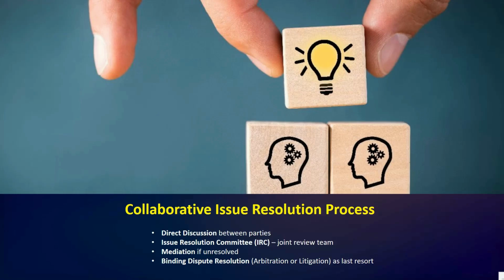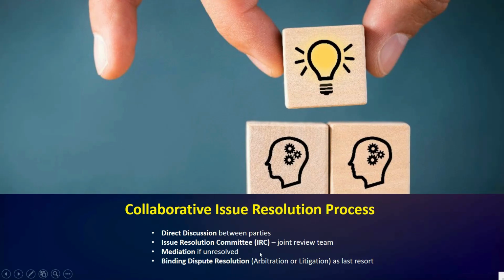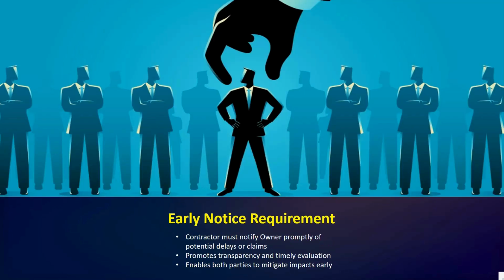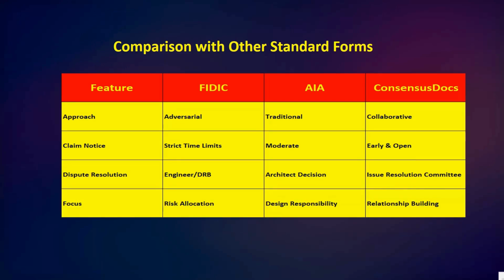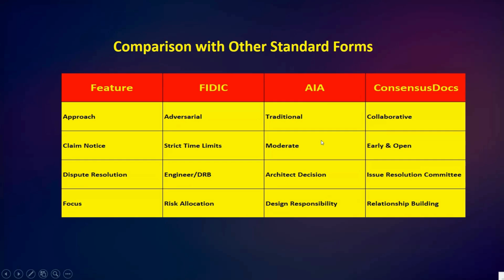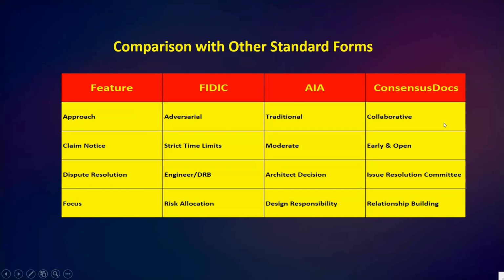ConsensusDocs USA – Collaborative Claims Approach